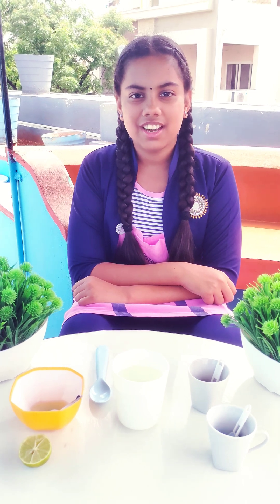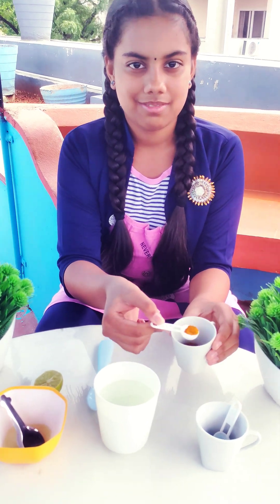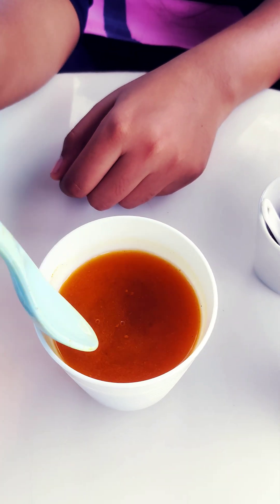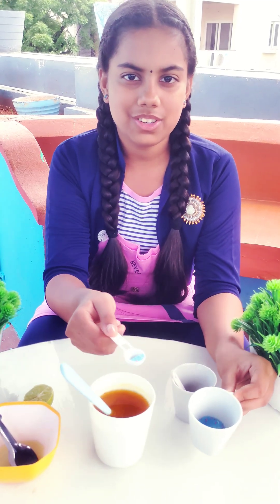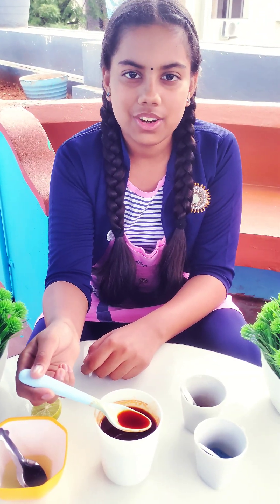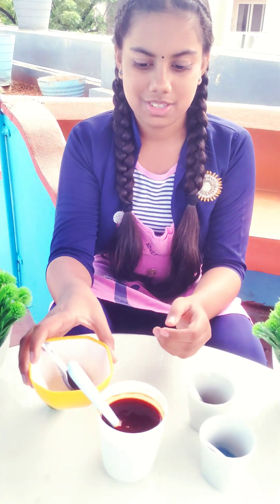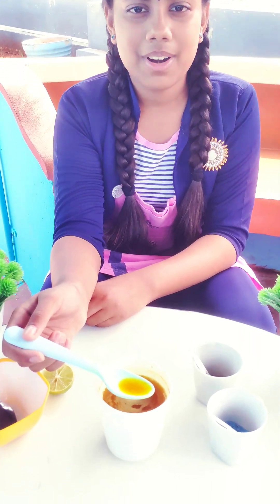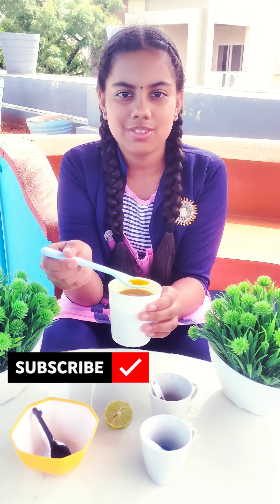Acid-Base Test with Turmeric Indicator | Science Experiment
The **acid-base test using turmeric as a natural indicator** is a simple and fun science experiment to determine whether a substance is an acid or a base. This test uses **turmeric** — a common kitchen spice — as a **natural pH indicator**, which changes color in the presence of a base but not in the presence of an acid.

### **Materials Needed:**

* Turmeric powder
* Water
* White paper or cotton cloth
* Detergent powder (base)
* Lemon juice (acid)
* Cotton swab or brush

### **Procedure:**

1. **Prepare Turmeric Indicator:**

   * Mix a small amount of turmeric powder with water to form a paste or solution.
   * Use a cotton swab or brush to apply the turmeric paste onto a strip of white paper or cloth. Let it dry completely.

2. **Apply Test Substances:**

   * On one part of the turmeric-stained area, apply a small amount of **lemon juice** using a clean cotton swab.
   * On another part, apply a small amount of **detergent solution** (mix detergent powder with water).

### **Observation:**

* **Lemon Juice (Acid):** The turmeric-stained area remains **yellow**, indicating an acidic substance.
* **Detergent Solution (Base):** The turmeric-stained area turns **reddish-brown**, indicating a basic (alkaline) substance.

### **Conclusion:**

Turmeric acts as a **natural acid-base indicator**:

* It stays **yellow** in **acidic solutions**.
* It turns **reddish-brown** in **basic solutions**.

This experiment demonstrates how natural indicators like turmeric can be used to easily test the pH nature of household substances like lemon juice and detergent powder.